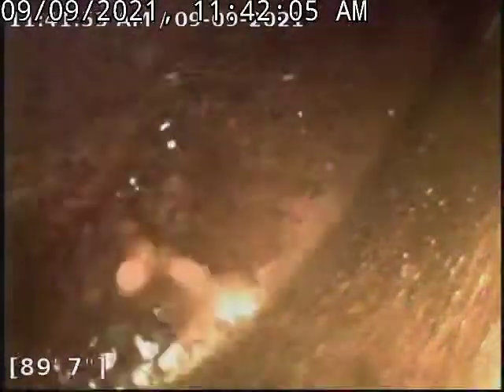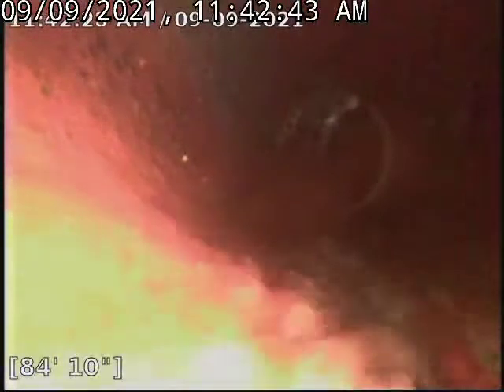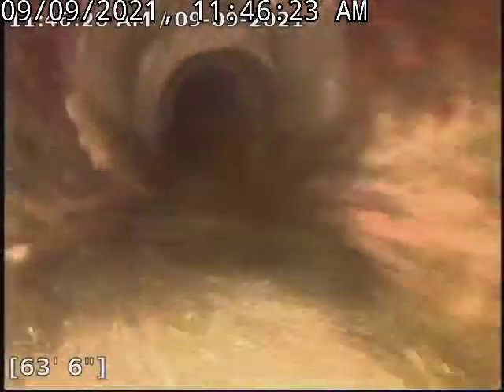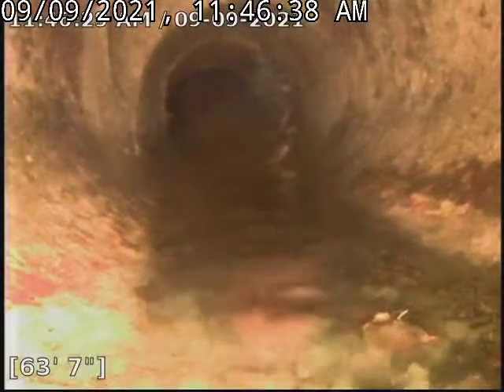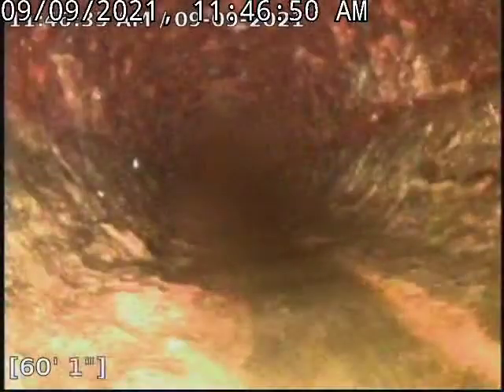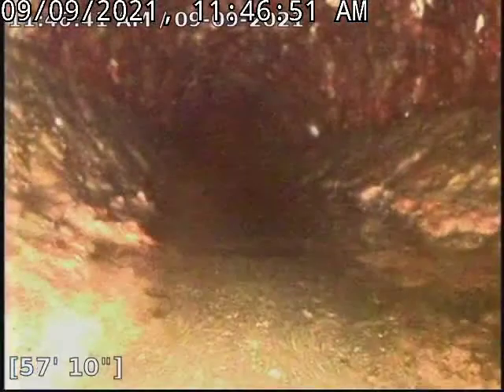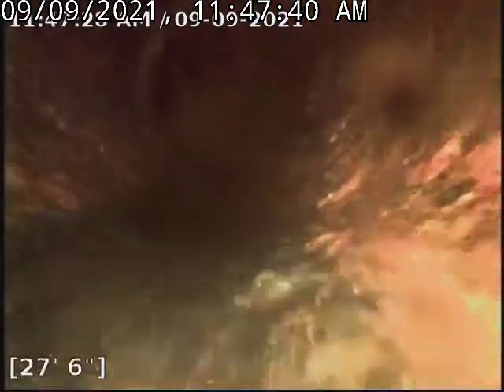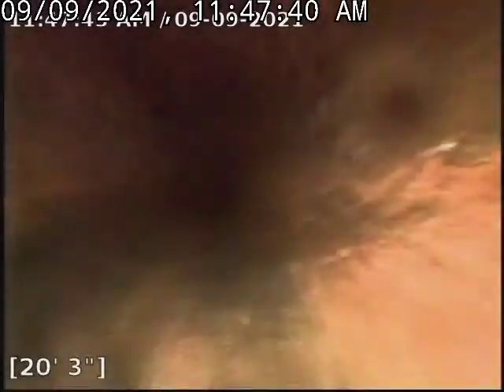2514 Van Lennen Ave